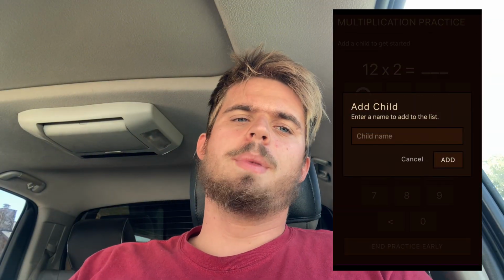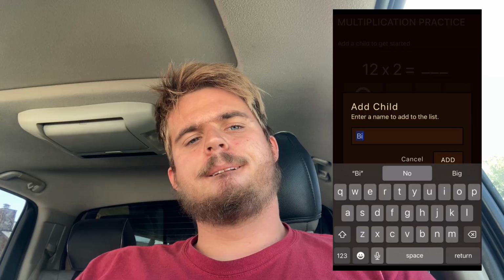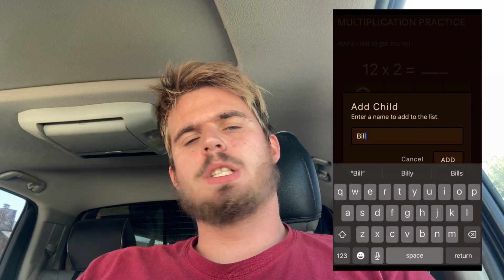A ￼ multiplication, practice app I vibe coded with chatGPT Codex￼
The first part of the app I coded with the free version of GitHub Copilot. Then I use the paid plan of ChatGPT 5 Codex for the rest. ￼ It is built using React￼ Native.